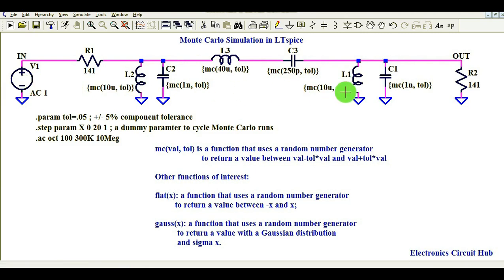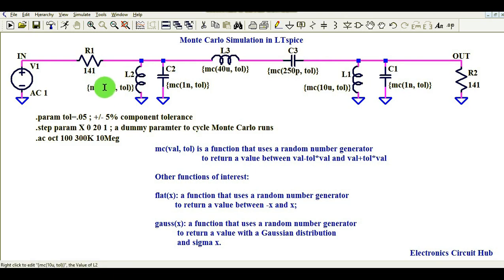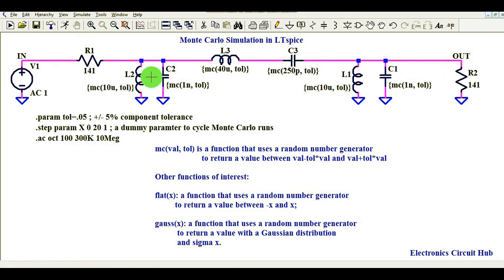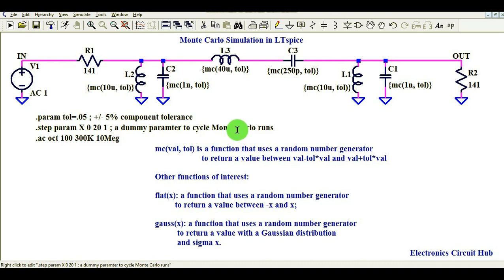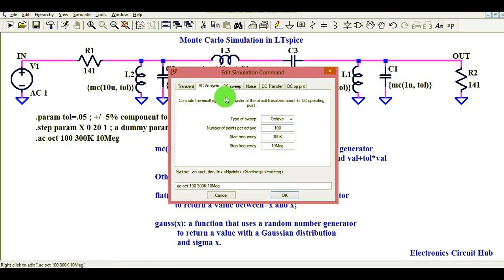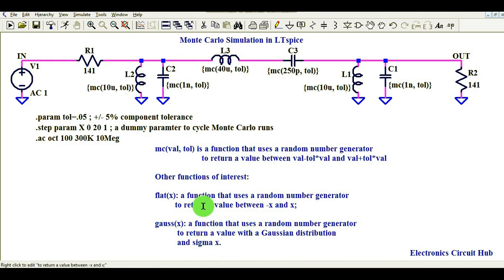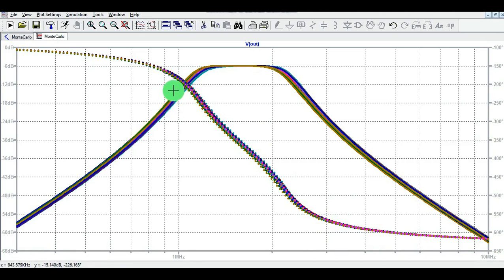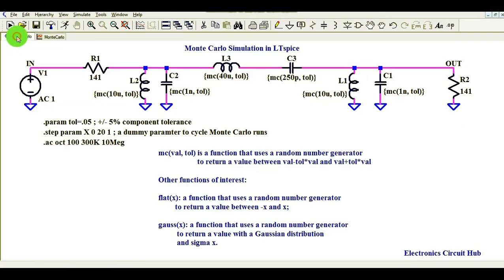LTSpice Monte Carlo Simulation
In this video Monte Carlo Simulation in LTspice explain